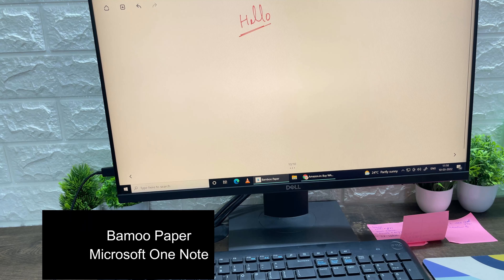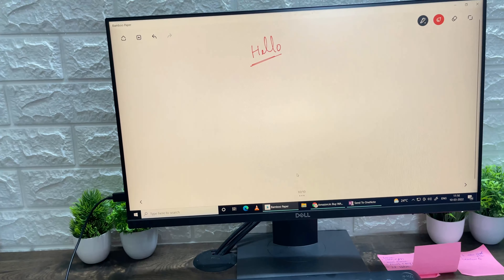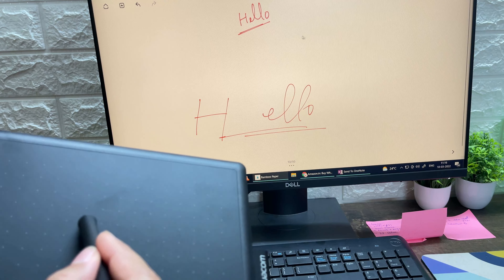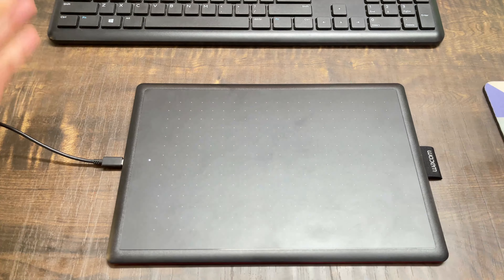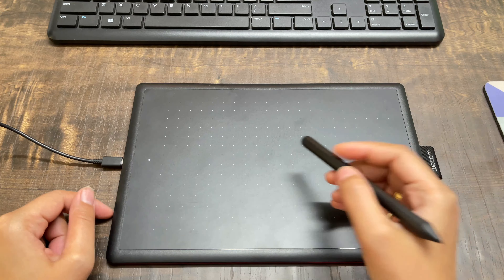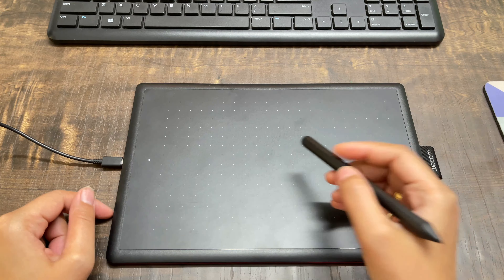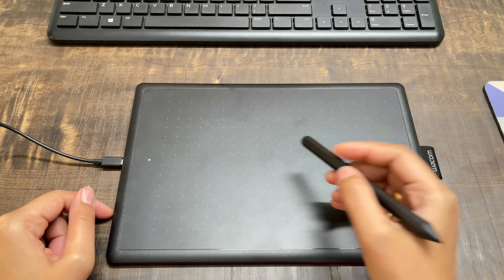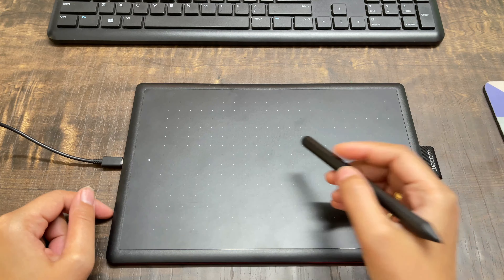Best Pen Tablet for Online Teaching | WACOM One by CTL-672/K0-CX Review and Tutorial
Link to product:
WACOM One by CTL-672/K0-CXL PenTab

Gears that I use :
DIGITEK® (DLS-9FT) tripod
Hiffin Branded E27 Double Light Socket
Godox SB-UBW80, 80 cm Octa Softbox
iphone 13 Max Pro
Mini Tripod for vlogging
Hiffin Green Screen backdrop